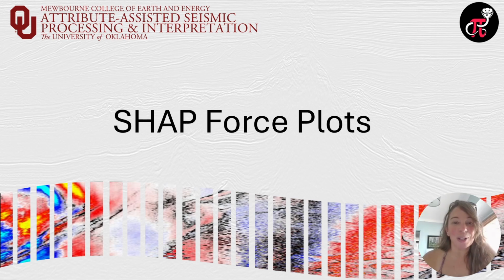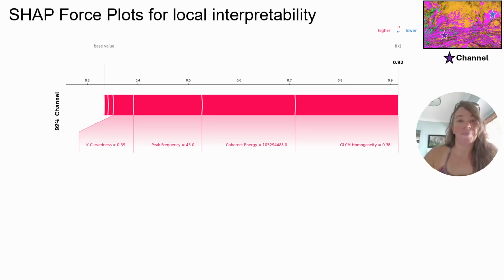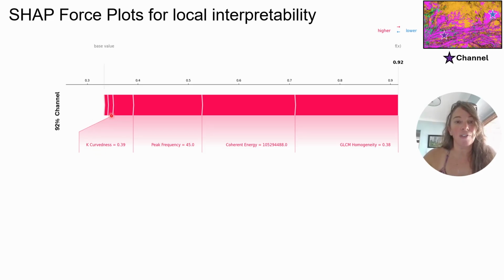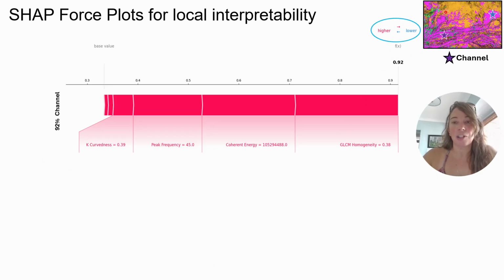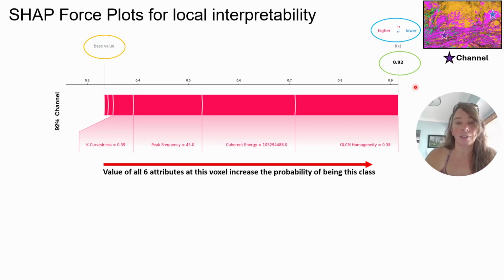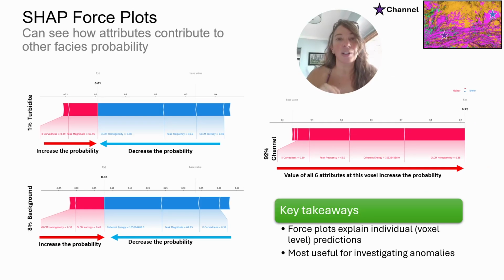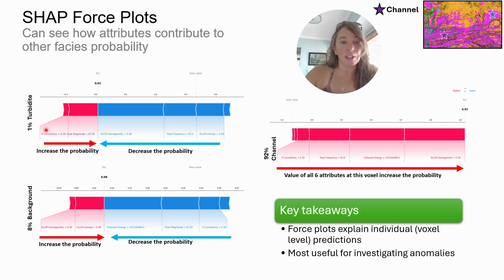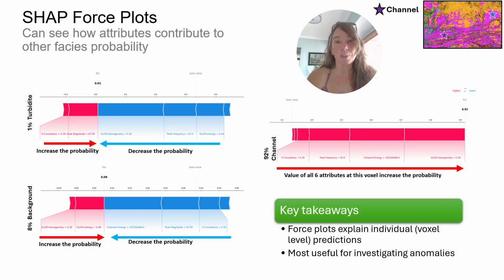SHAP Force Plots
A quick overview of SHAP force plots and how we use them at AASPI to investigate what is going on locally (at a pixel) when we are evaluating the classification results from our multi-attribute machine learning results.